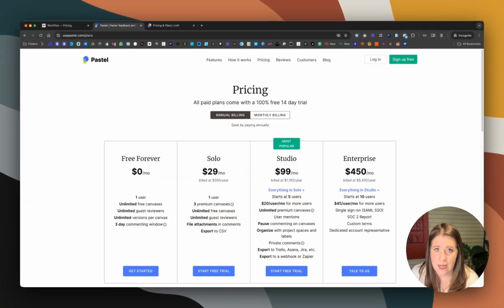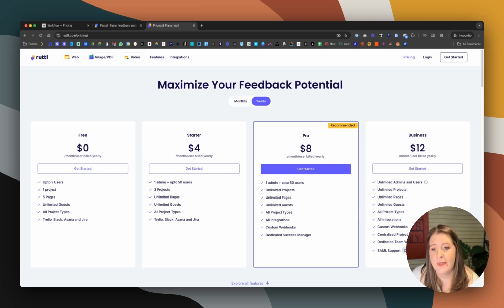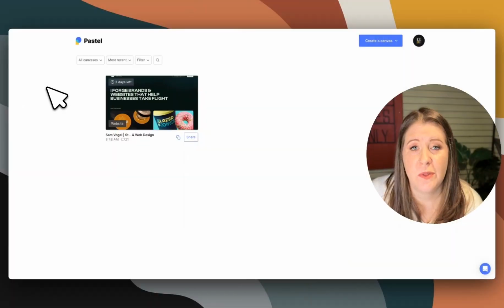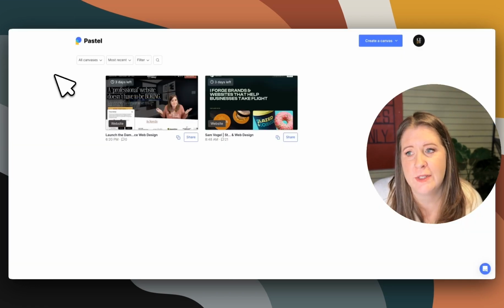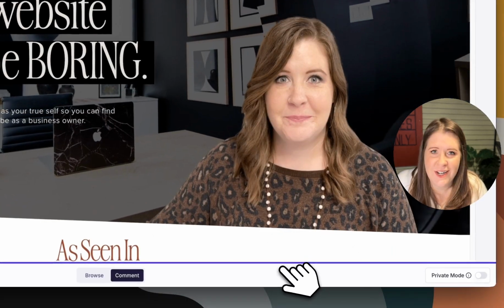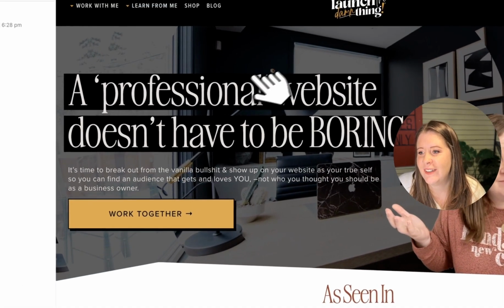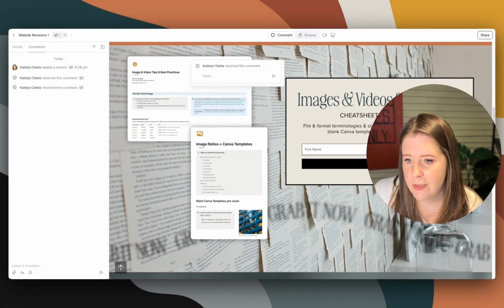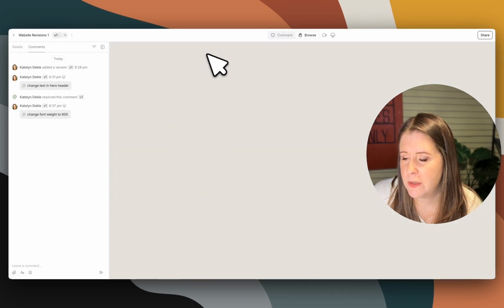3 Markup.io Alternatives for Web Designers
❗️DO NOT TRY RUTTL: One person told me Ruttl will not let her cancel her paid subscription, and have kept charging her AFTER her cancellation. ❗️

MarkUp.io decided to throw us all under the bus with their ridiculous pricing update, and I'm NOT here for it! 🙄 In this video, I'm taking you along as I test drive the top three alternatives that might actually save our workflows without breaking the bank.

I'm diving deep into Pastel, Ruttl, and Workflow – showing you exactly how they work in real-time, where they shine, and where they make me want to pull my hair out (spoiler: one was so buggy I couldn't even continue testing...😳). You'll see firsthand which tool lets clients leave feedback on hidden elements (crucial, right?!), which one groups comments by page (my absolute non-negotiable), and which one has the most usable free plan for us solopreneurs.

Fair warning: this is brutally honest. I found things I love and hate about each option, and I'm not sugarcoating anything. By the end, you'll know exactly which tool I'm switching to and why – and whether it could be the right fit for your workflow too!

TRY A FREE PLAN FOR YOURSELF:
❌ DO NOT TRY RUTTL - they may not let you cancel! 😳

⏭️ SKIP TO:
00:00 What's the deal?
00:37 Option 1 - Pastel
03:25 NOT AN OPTION 2 - Ruttl ❌
04:54 Option 3 - Workflow
06:40 Testing Pastel
09:34 Testing Ruttl ❌
12:36 Testing Workflow
21:13 Verdict?
21:54 Other Options & What's Next
22:14 Can't we just use Google Docs?
22:47 Can we use Loom?
23:21 Final Tips